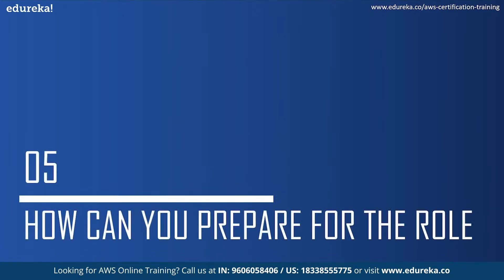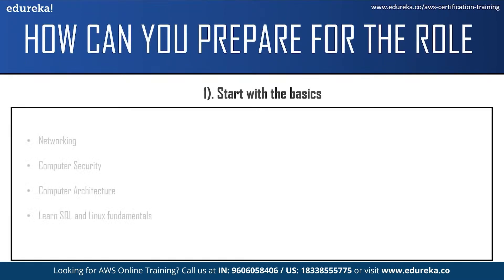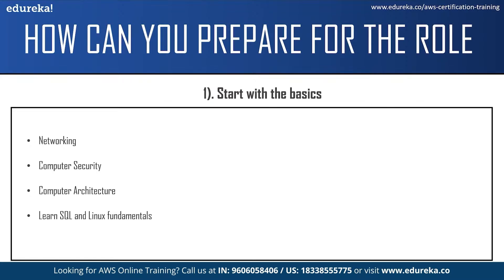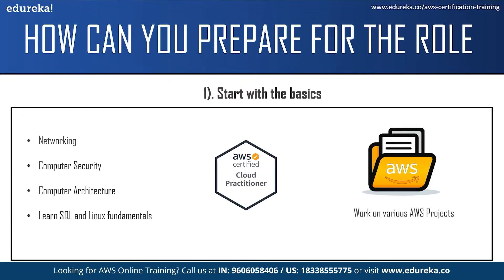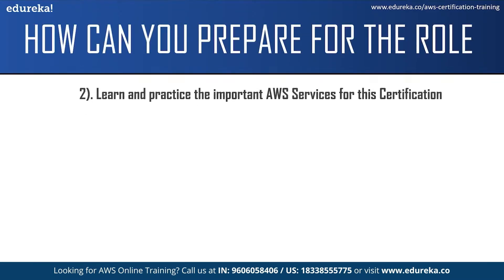AWS Solutions Architect Certification | How to Pass AWS Architect Certification | Edureka Rewind - 4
This "AWS Solutions Architect Certification" video by Edureka will give you an idea about who is a AWS Solutions Architect & why should you become one. It will also help you understand the roadmap to AWS solutions Architect Certification and will give you an overview of the certification's exam guide. Finally, the video also explains how can you prepare for the AWS certification. Following is the outline of the video:
00:00:00 Introduction
00:01:43 Who is an AWS Solutions Architect?
00:03:14 Why Should One be an AWS Solutions Architect?
00:04:38 Roadmap for AWS Solutions Architect Certification
00:07:04 Overview of the AWS Architect Certification Exam Guide
00:08:16 How Can You Prepare for AWS Solutions Architect Certification?